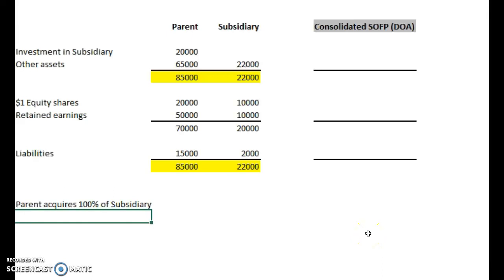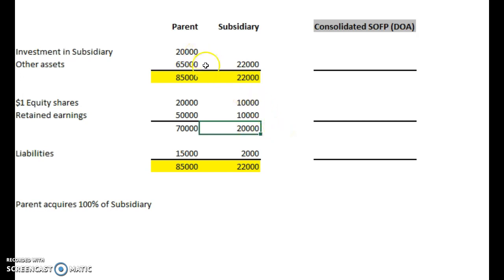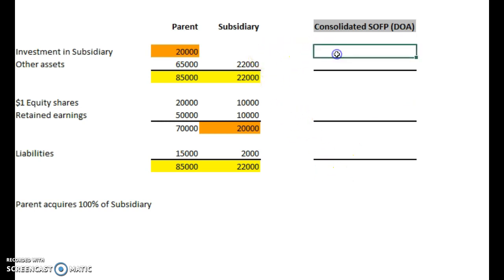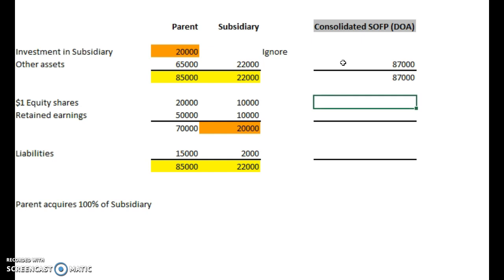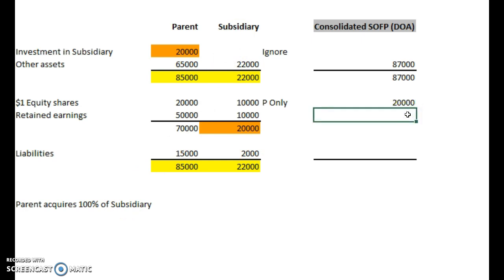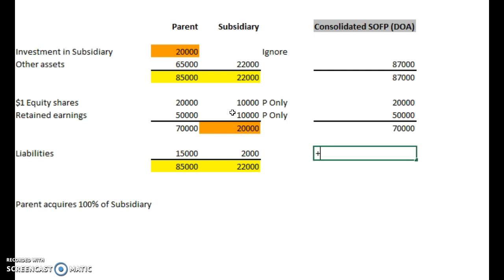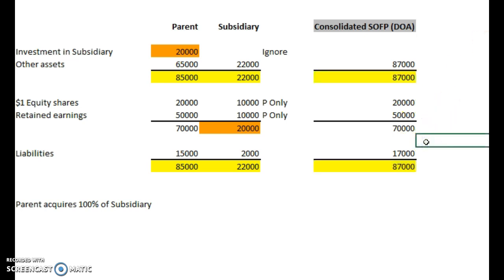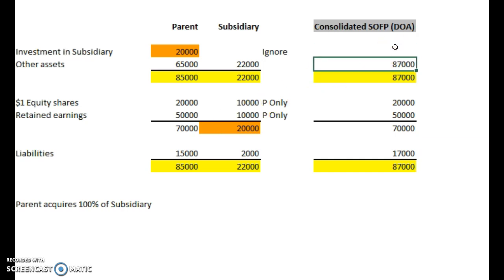ACCA F7 - Consolidated SOFP #1